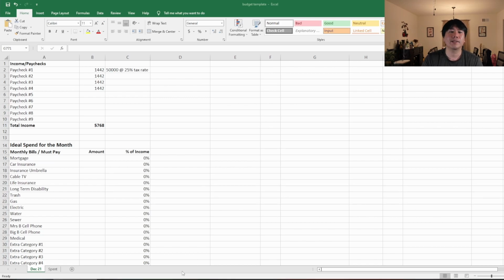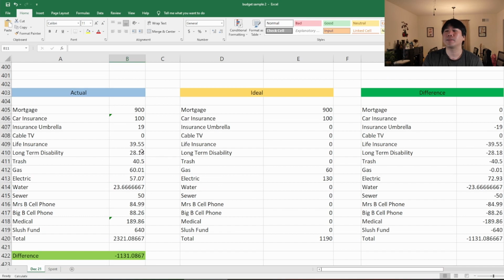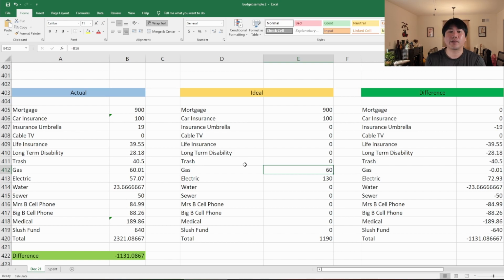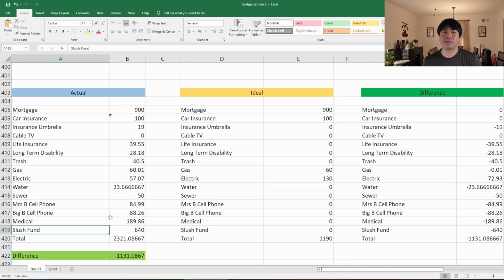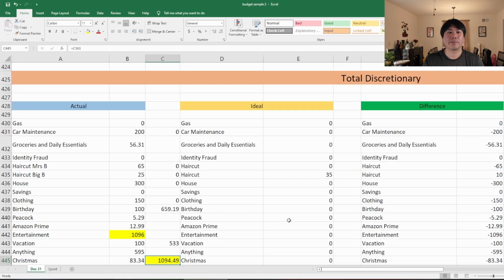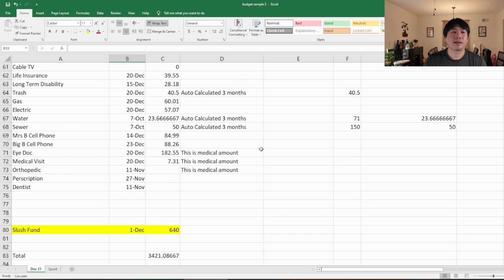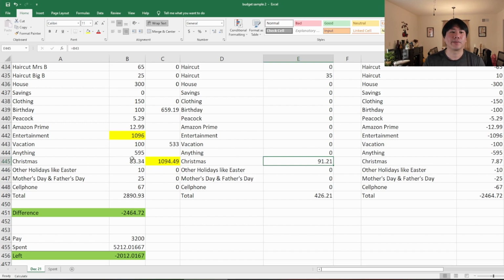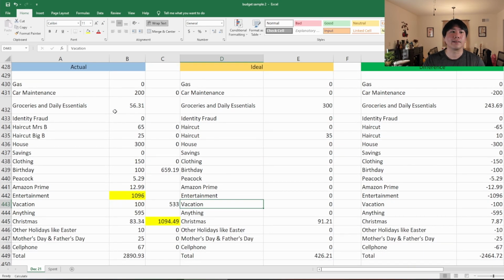How to Make a Budget! Step 4 - Review What You Actually Spent And Creating Future Goals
This is Step 4 in the "How to Make a Budget Series."

We are going to review what was spent in December. Then take those numbers and create the ideal or target for the months ahead.